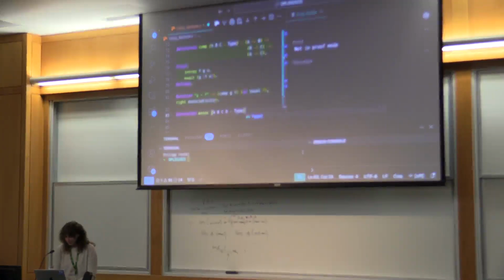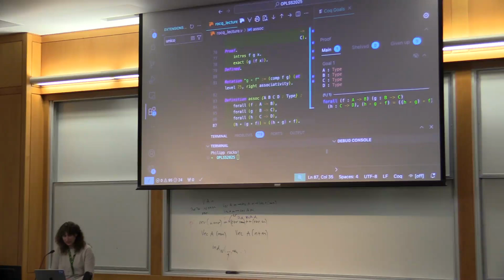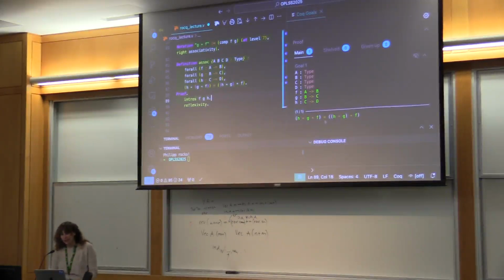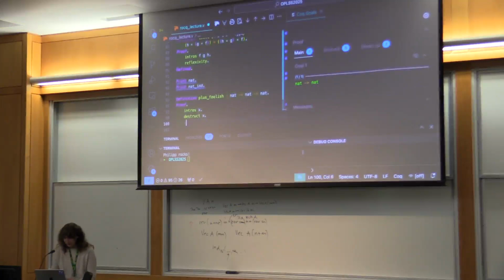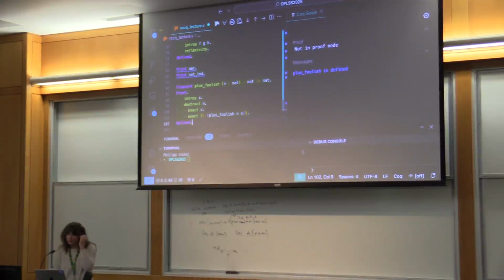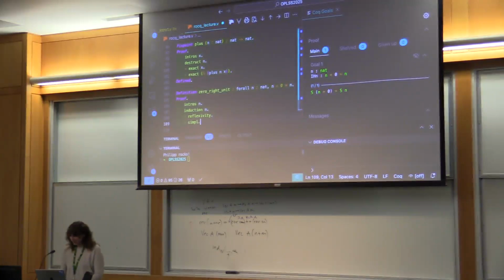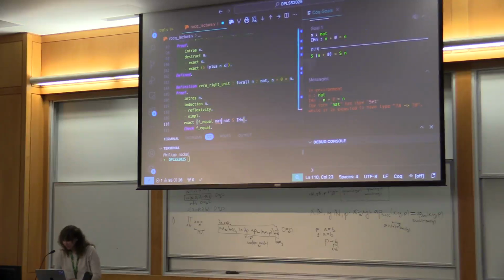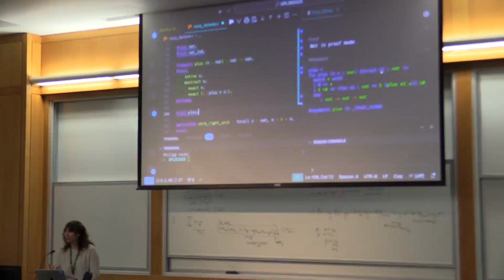OPLSS 2025 – Anja Petković Komel – Introduction to Type Theories – Lecture 4: Part 3